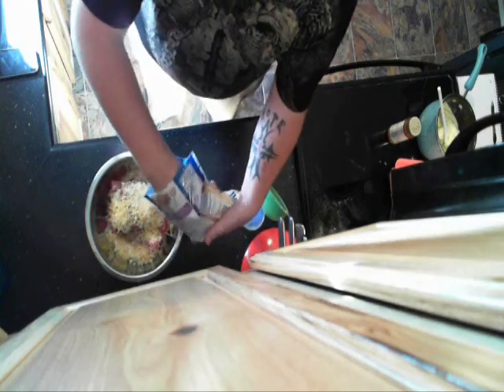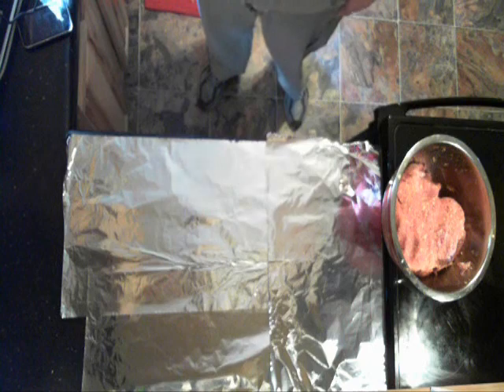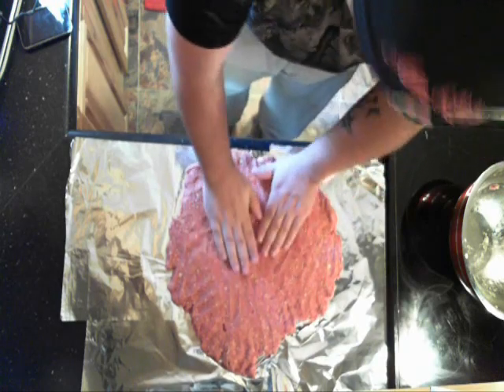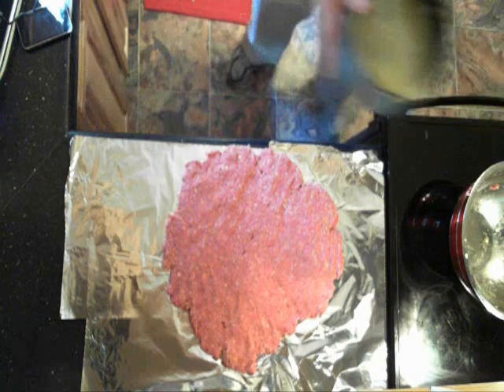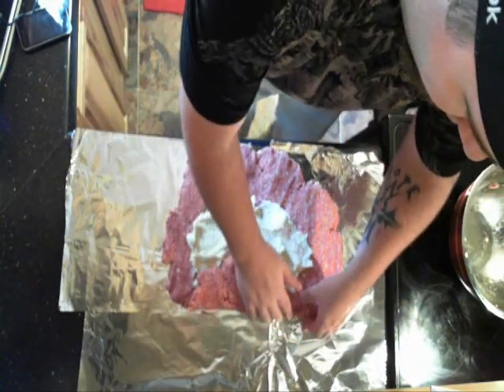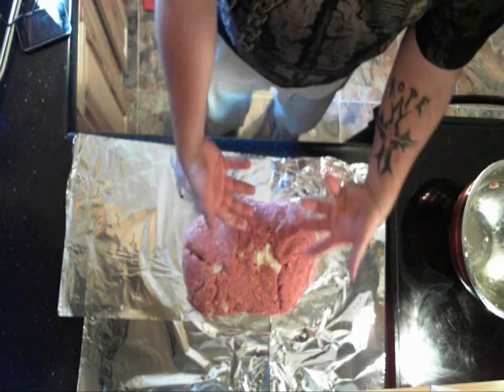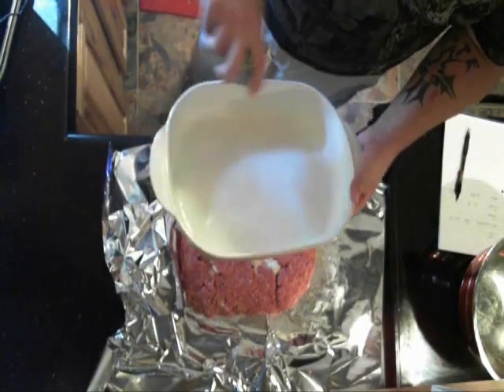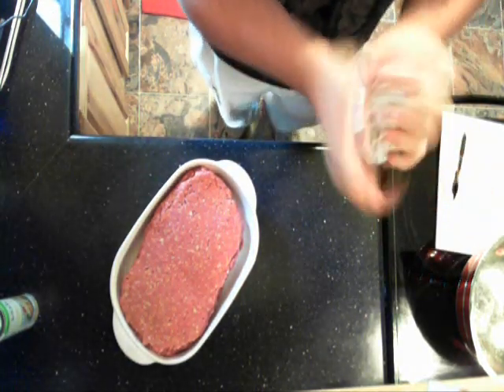MASHED POTATO STUFFED MEATLOAF.wmv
MASHED POTATO STUFFED MEATLOAF

INGREDIENTS:
1 1/3 CUP WATER
2 tbsp BUTTER
1/3 CUP MILK
1 ½ tsp salt, divided
1 1/3 CUP MASHED POTATO FLAKES
1 EGG, BEATEN
½ CUP QUICK COOKING OATS
¾ tsp PEPPER
1-2 LB HAMBURGER MEAT
1 11 ½ OZ CAN V-8
¼ CUP KETCHUP
3 SLICES CHEESES

Directions:
Preheat oven to 350 degrees. In a saucepan, bring water, milk, butter, and 1/2 tsp salt to boil. Remove from heat and stir in flakes. In a bowl, combine eggs, oats, pepper and remaining salt. Crumble hamburger over mixture and mix well. On waxed paper, pat mixture into a 12 x 8 rectangle. If adding cheese, lay slices end to end down center of loaf. Spoon potatoes lengthwise down center third to within 1 inch of edges. Bring long sides together over potatoes to meet in center, seal seam and edges. Place seam side down in 13 x 9 baking dish. Bake uncovered for 30-35 minutes then drain. Pour V-8 over loaf and top with ketchup. Bake 18-20 minutes longer, or until meat is no longer pink and meat thermometer reads 160 degrees. Let stand 5 minutes and serve